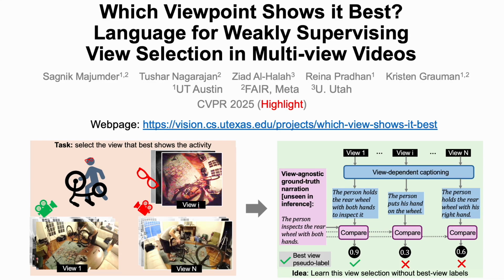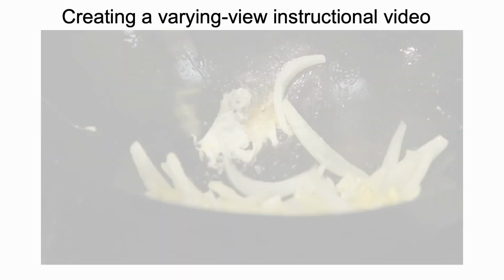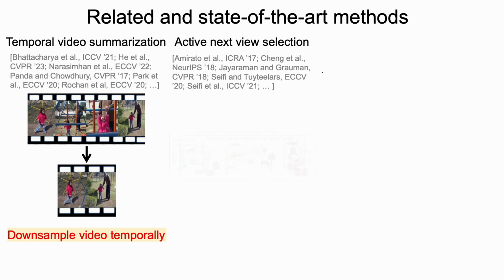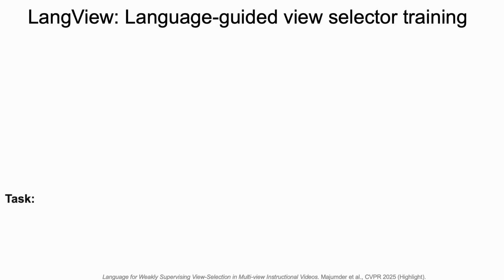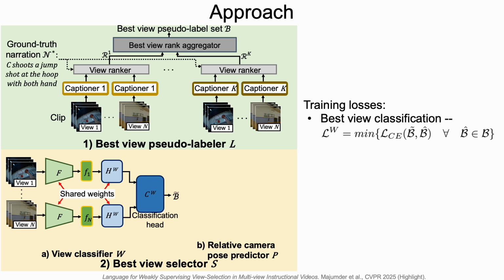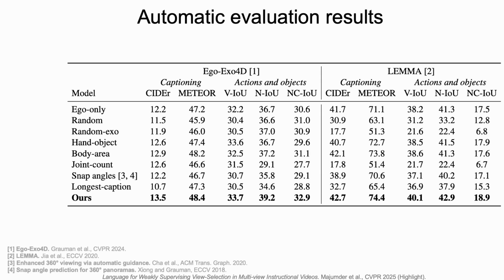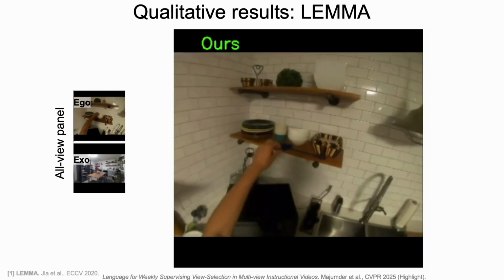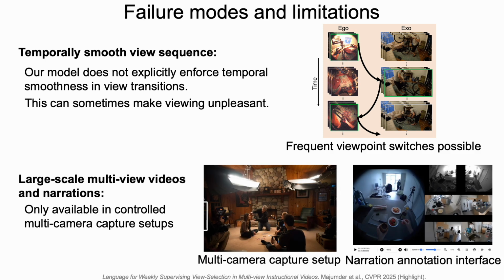CVPR 2025 Hightlight Video: "Language for Weakly SupervisingView Selection in Multi-view Videos"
Video for CVPR 2025 Highlight paper: "Which Viewpoint Shows it Best?Language for Weakly SupervisingView Selection in Multi-view Videos"